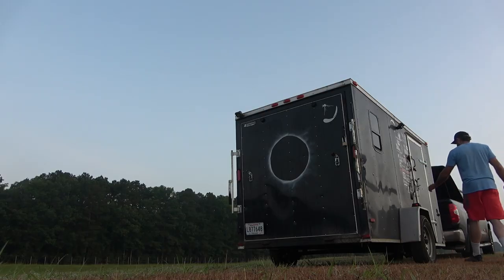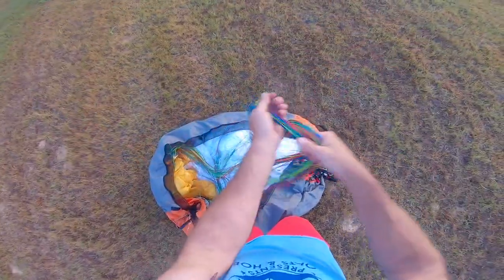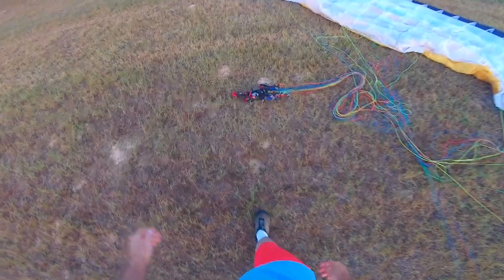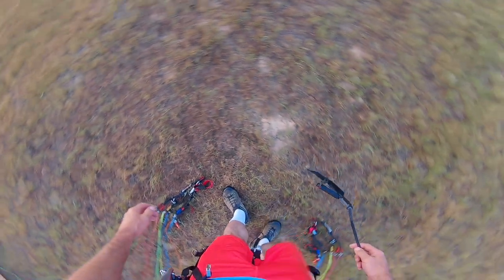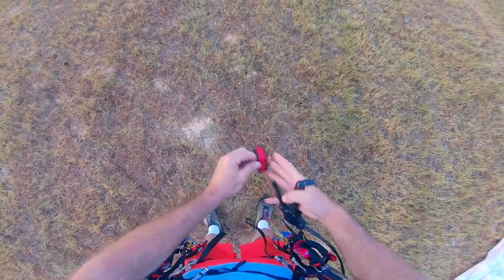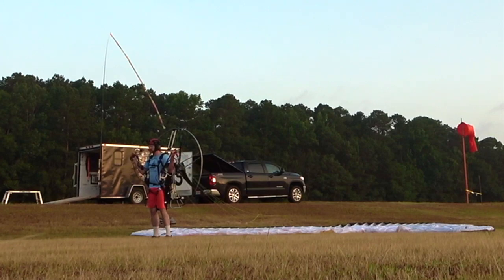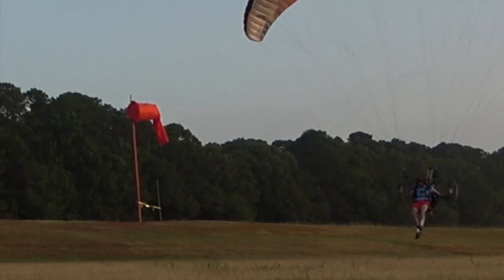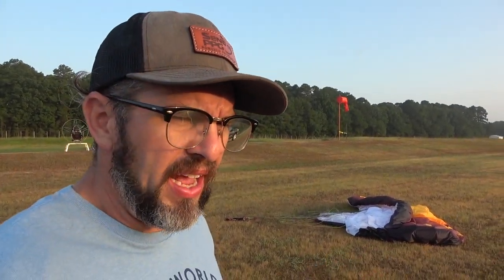16 Fundamental Skills of Paramotor Flying. A "How To" PPG Video.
Solidify your basics of how to fly a paramotor.  From glider layout to how to dismount the paramotor.  In this video I cover 16 fundamental skills that will make your paramotor experience safer, easier, and much more enjoyable.

Shipping Address:
Kyle O'Glee
531 S Main St